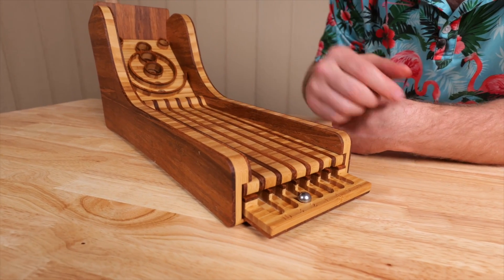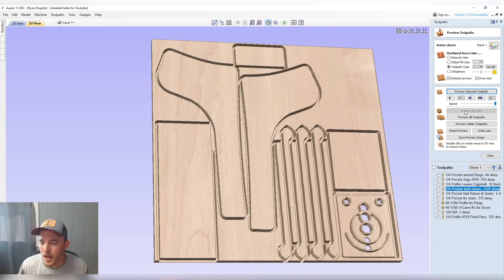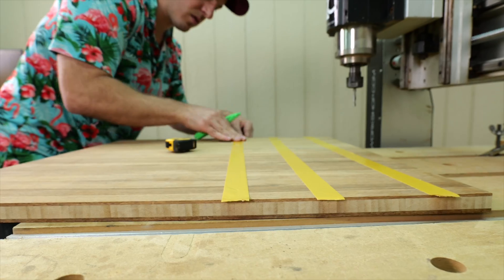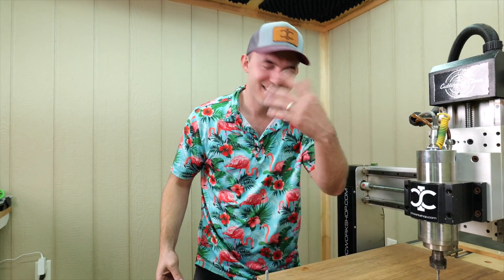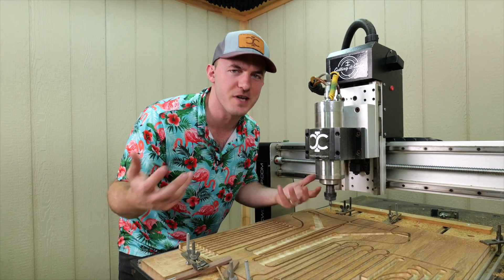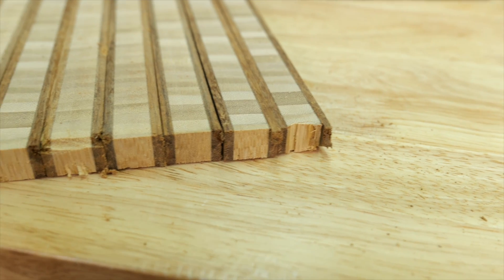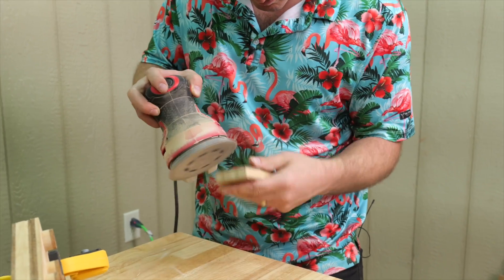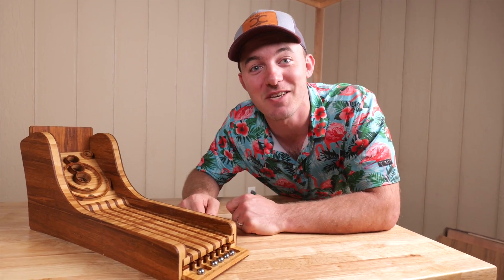Create Your Own Mini Skee-ball Table with a CNC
Ryan shows how he designed and created a mini Skeeball table on a CNC router. Using his brand new material BamCore Ryan walks through a step by step on how you can create this CNC Project for yourself!

Other Products Used in Video:

12mm Steel Balls

Osmo Coat

Double Sided Tape

Time Code:
00:00 Introduction
00:39 Programming
02:35 Cutting It Out
06:43 Things Get Hairy
07:28 Assembly